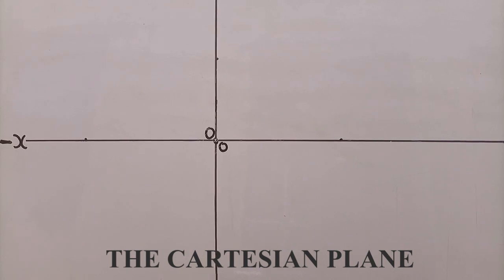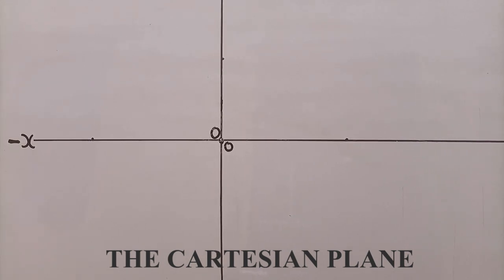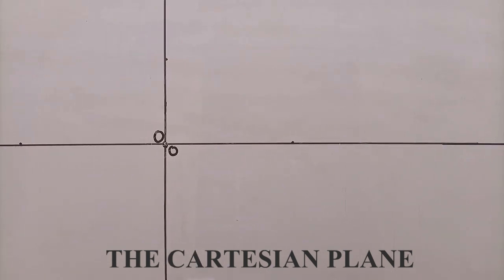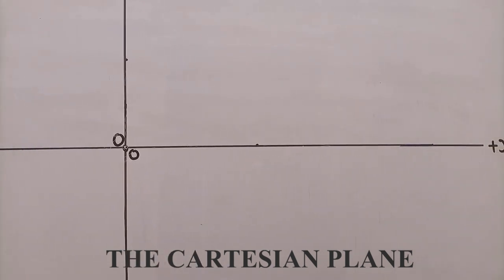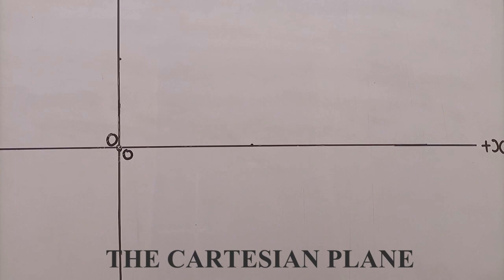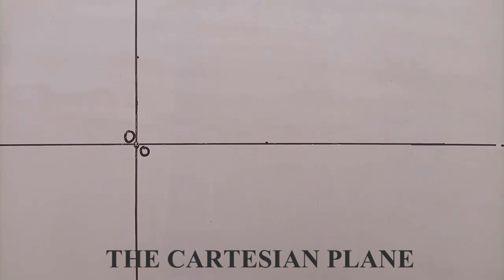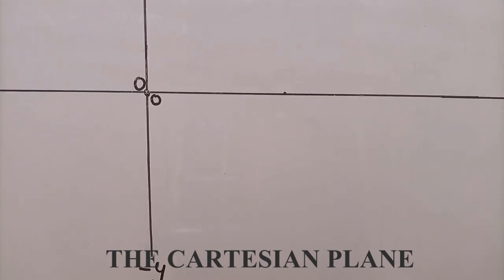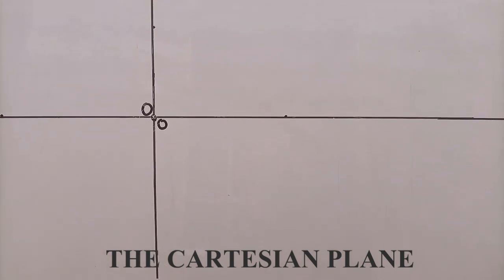GRAPH LESSON 2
Learn about Cartesian space, the basic design for graph work.